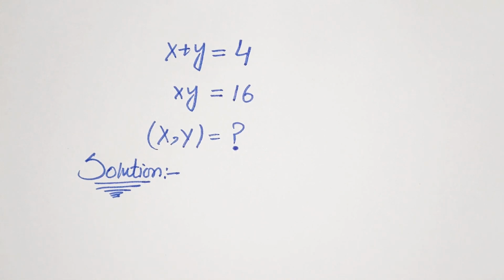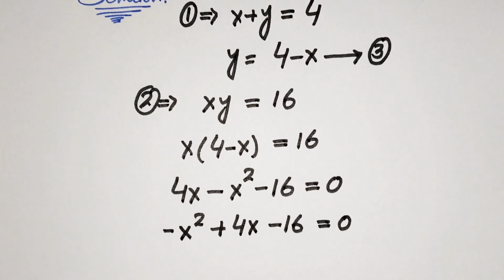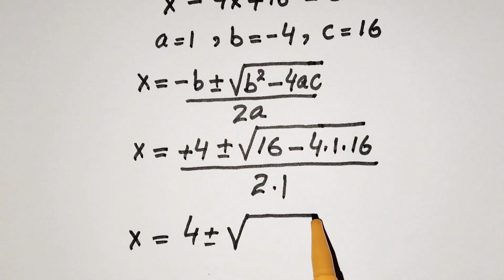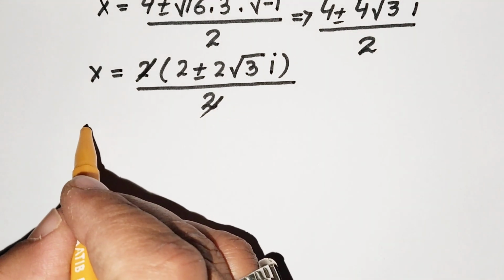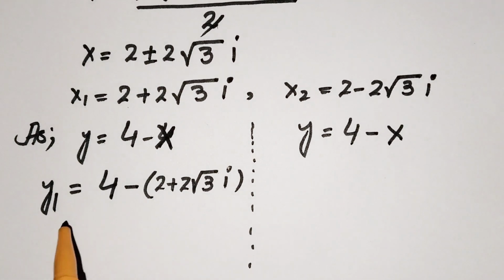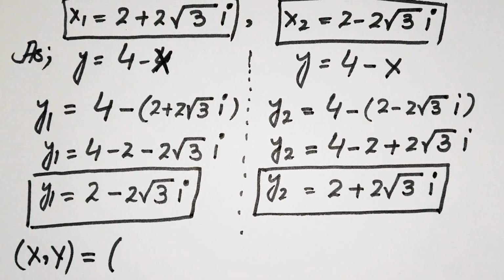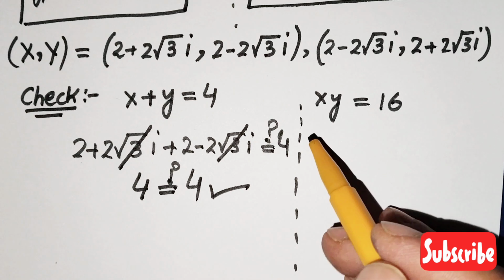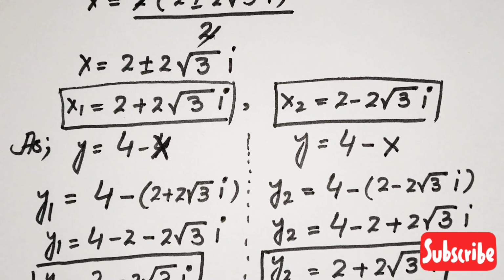Poland l can you solve this? l Nice Olympiad Math Problem